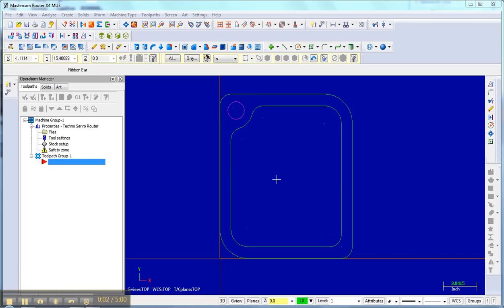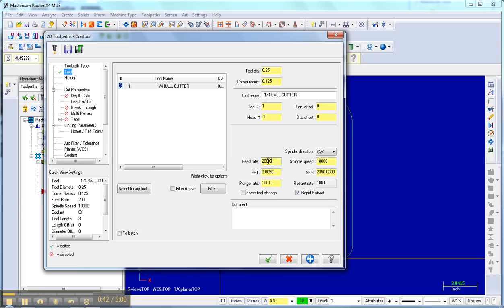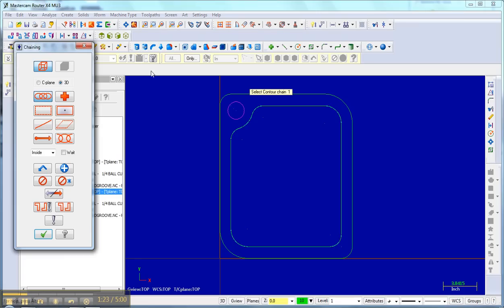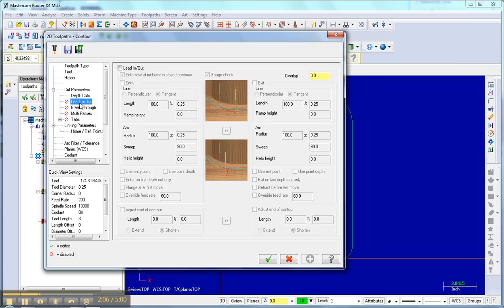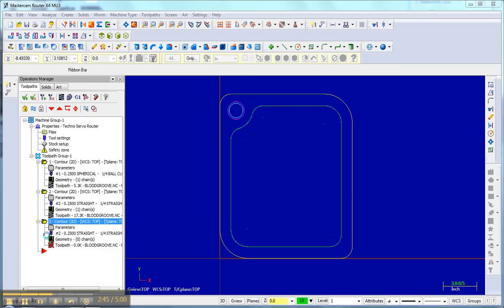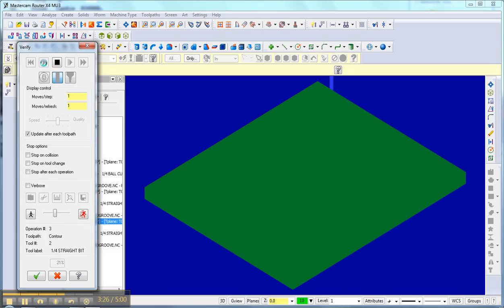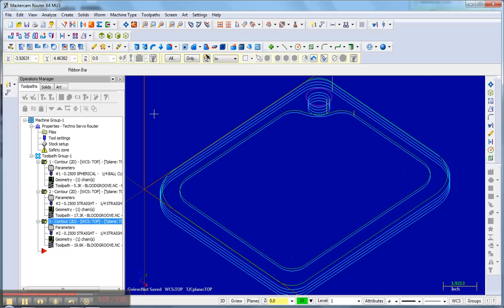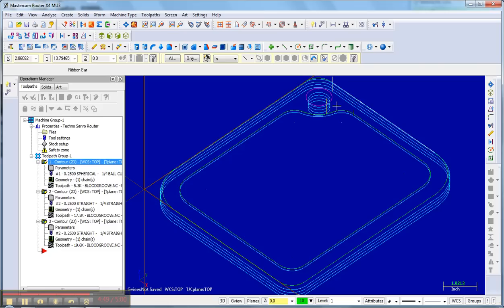CNC Breadboard Toolpathing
After you have done the CAD portion of the breadboard the next step is to toolpath the project and post it into code.  This video shows you how. Some of my favorite tools